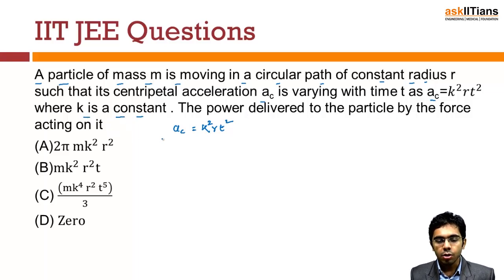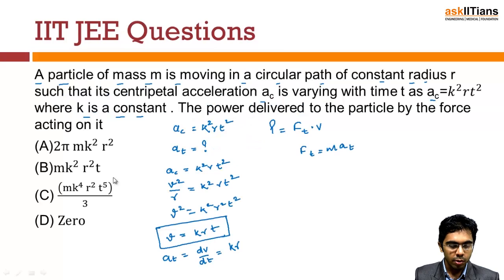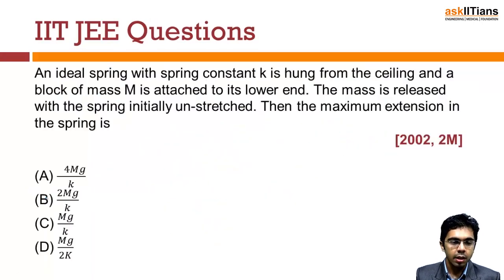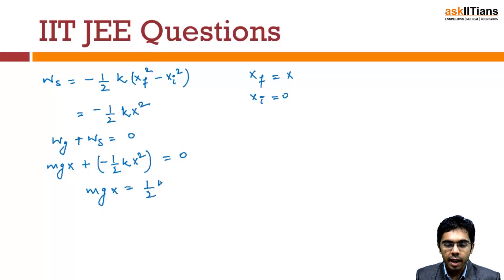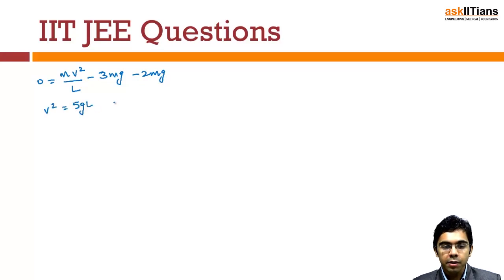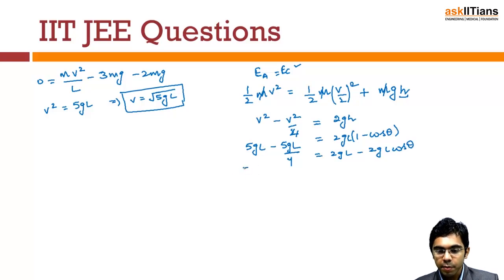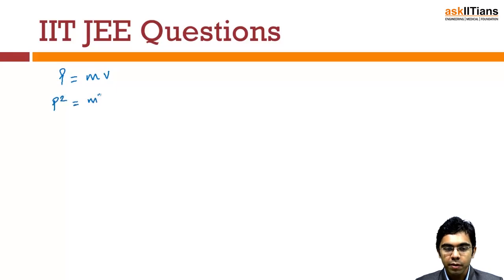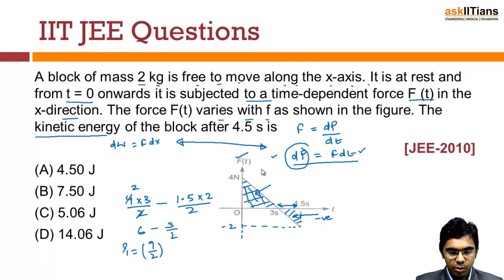IIT JEE Questions | Lecture-12 | Work, Energy and Power | Physics | Grade- 11 | NEET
Piyush Madaan sir has explained Work, Energy and Power | Work Energy and Power